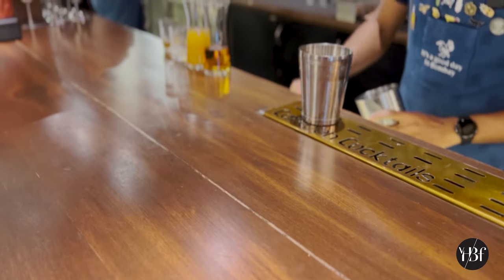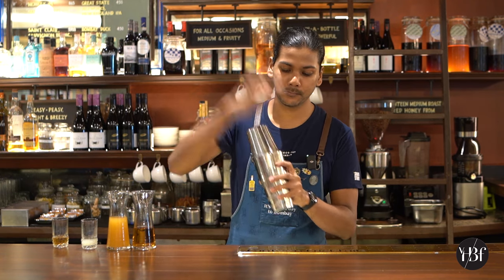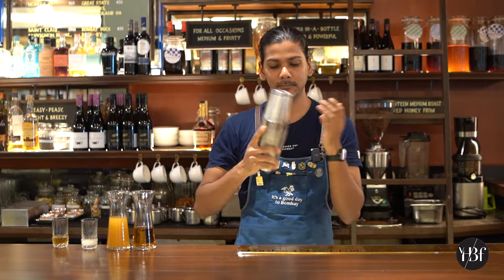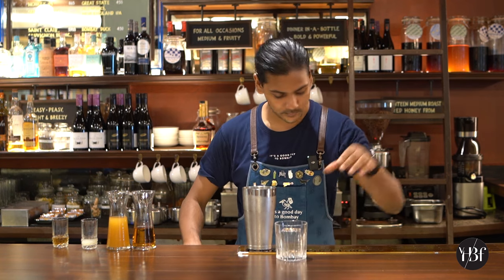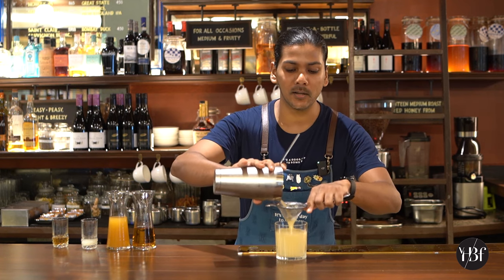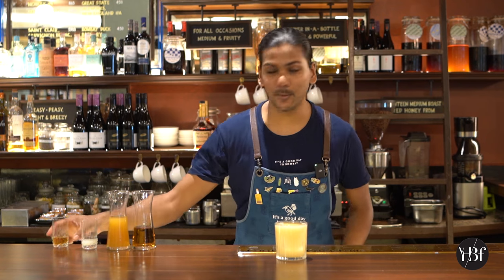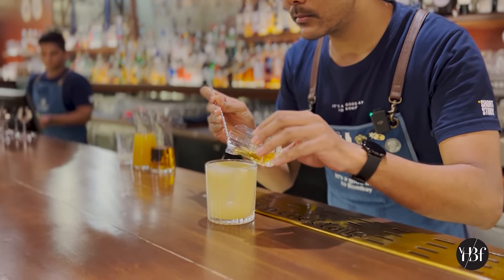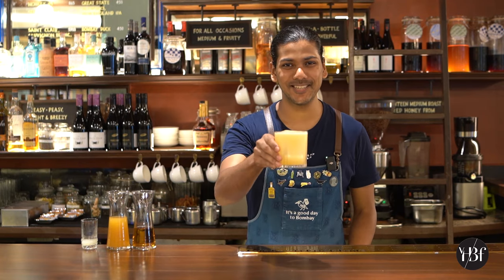Penicillin Cocktail by Prantik Haldar, The Bombay Canteen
Prantik Haldar, Beverage Innovations Head at The Bombay Canteen makes his signature Penicillin cocktail.

Ingredients:
60ml scotch whiskey
30ml ginger honey syrup
25-30ml lime juice
A few dashes of smoky single-malt whiskey

Soak in the festive spirit with this smoky penicillin. Cheers.